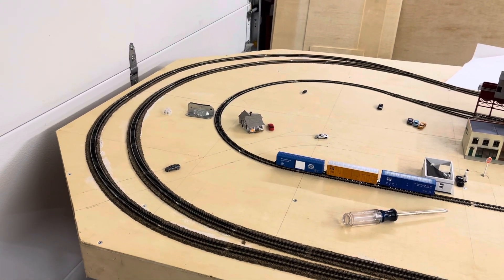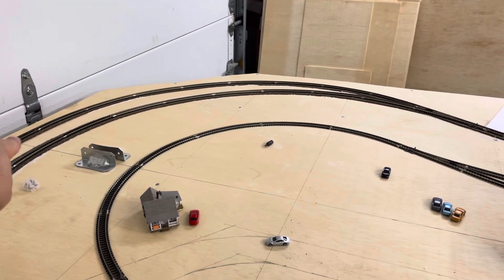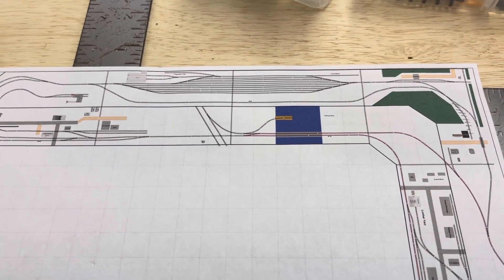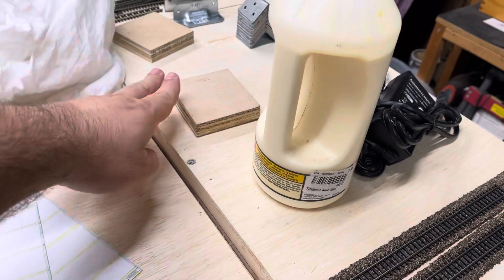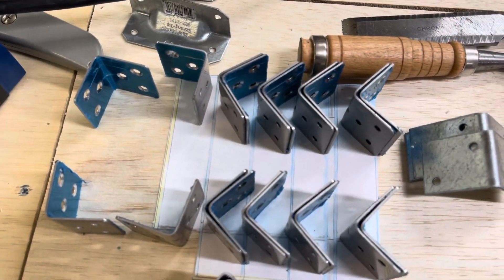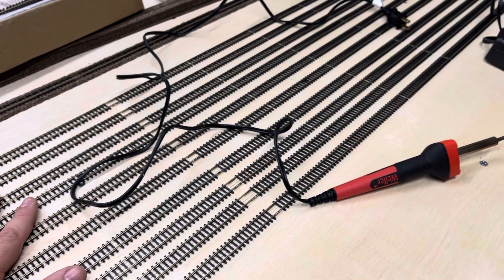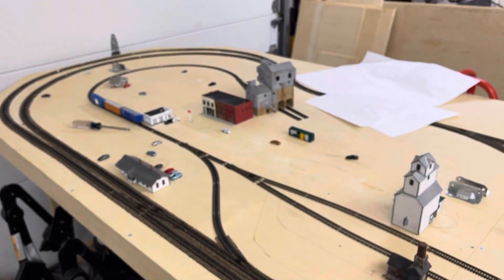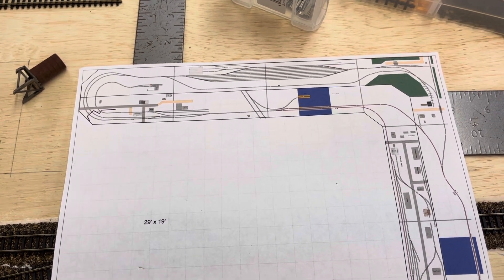New N Scale layout!!